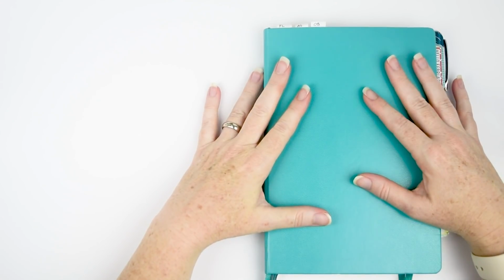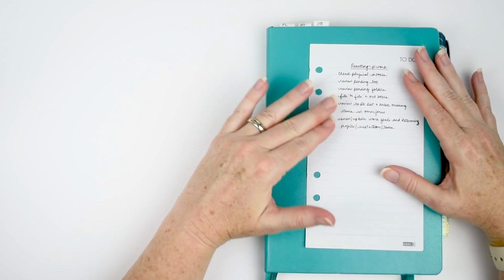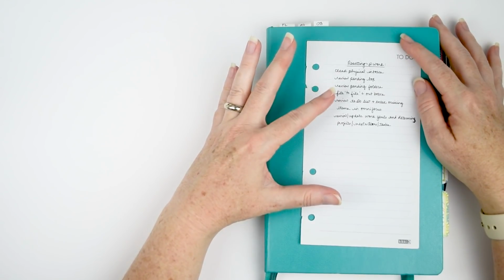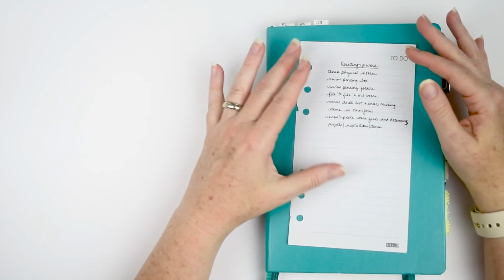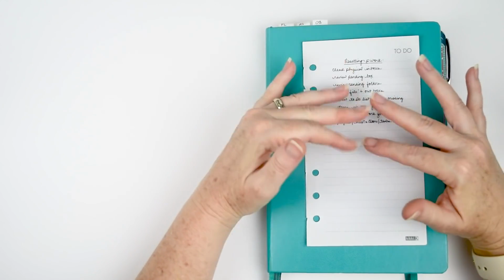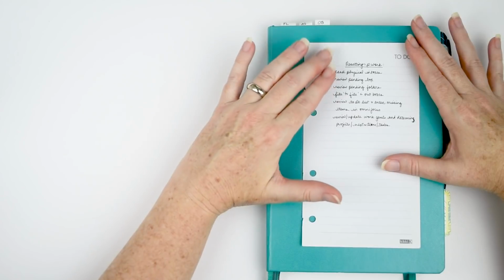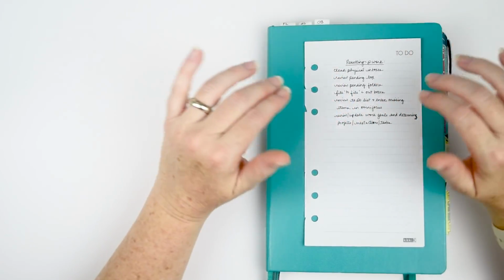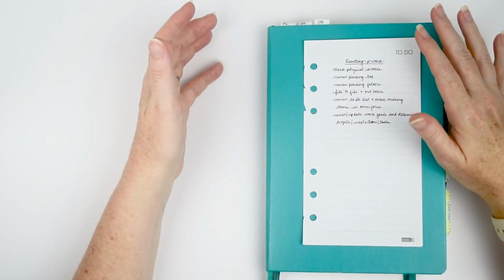How I Reset at Work After Being Away | Kendra Bork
Join me as I walk you through how I re-enter my work planning and reset my situational awareness after being out of the office.